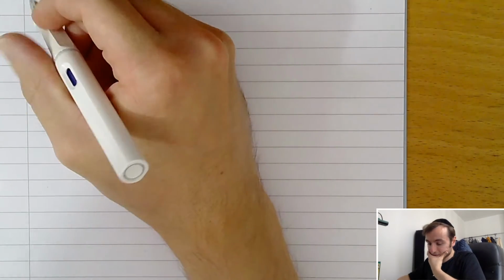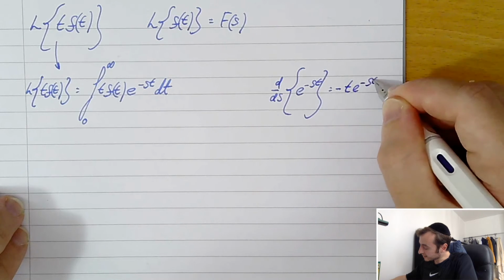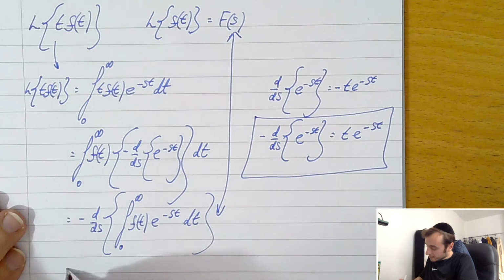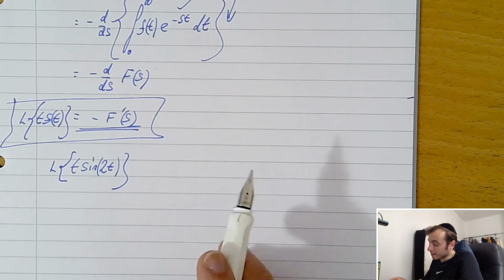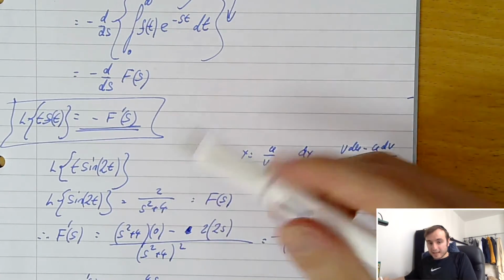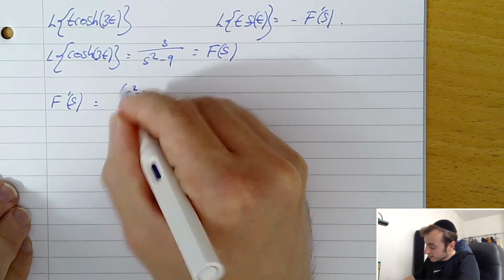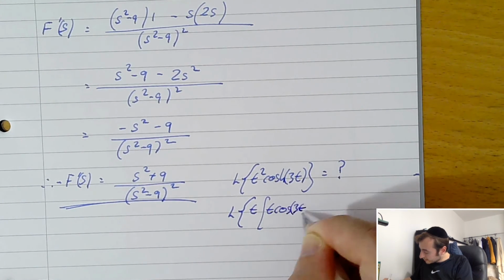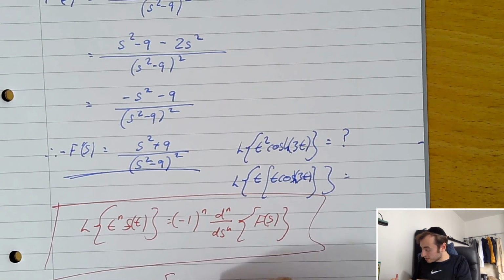Laplace - 9 Second Theorem ×t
This video will highlight the second of the three  Laplace theorems where the transform is required of the product of a function and ’t’. Cases may extend to higher orders of ’t’ and this will be dealt with.